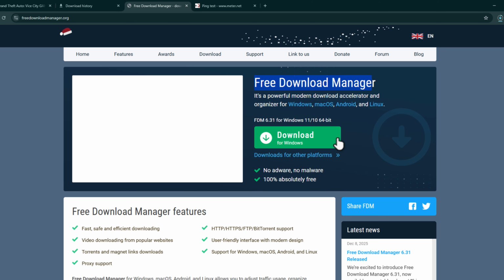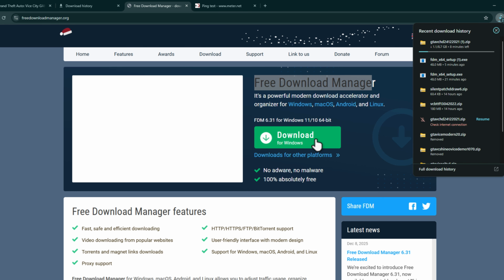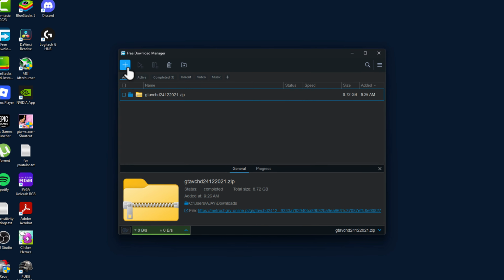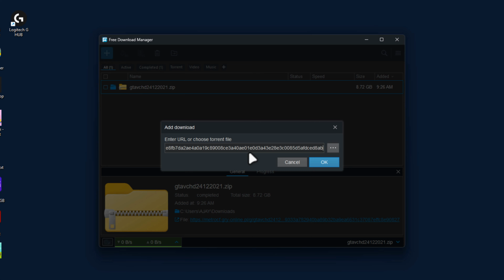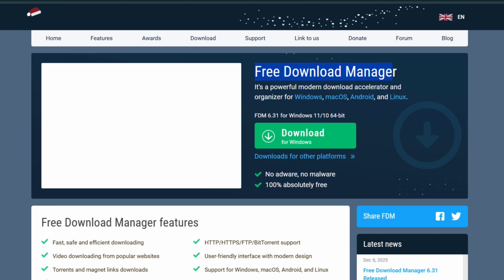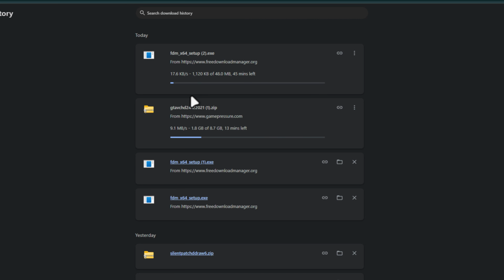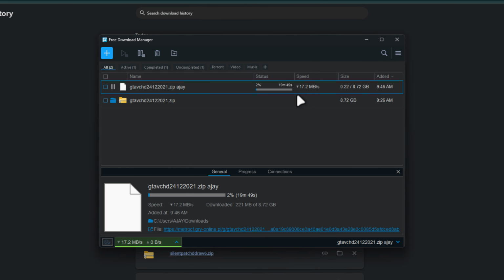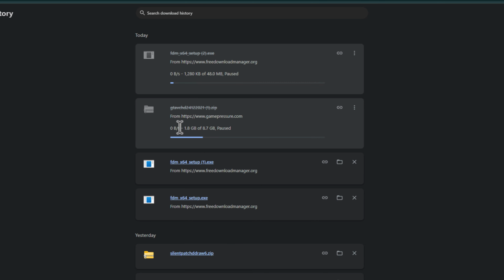Fix Slow Chrome Download Speed | Boost to Full Speed (500KB → 17MB/s) | 2026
In this video, I’ll show you how to fix slow Google Chrome download speed and boost it to full internet speed in 2026. If your Chrome downloads are stuck at very low speeds like 500KB/s while your internet is fast, this step-by-step guide will help you fix it on Windows 10 and Windows 11. We’ll apply safe Chrome settings and Windows tweaks to restore maximum download speed without installing any third-party tools. Follow carefully and enjoy full-speed downloads again.

00:00 Preview
00:09 Start
01:06 Results